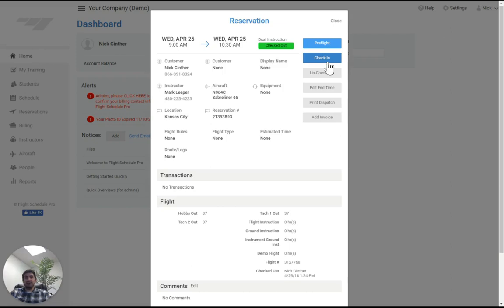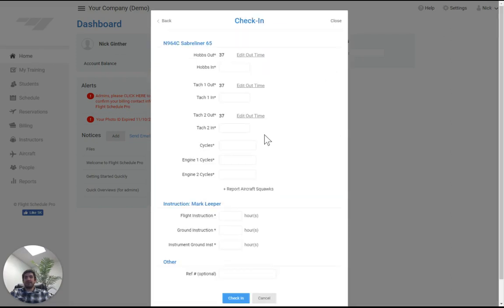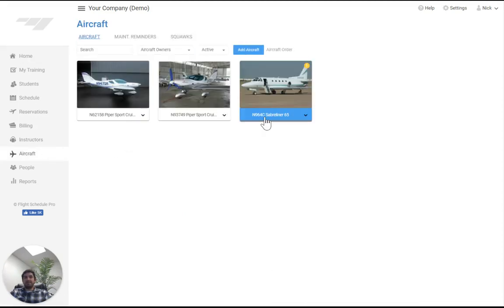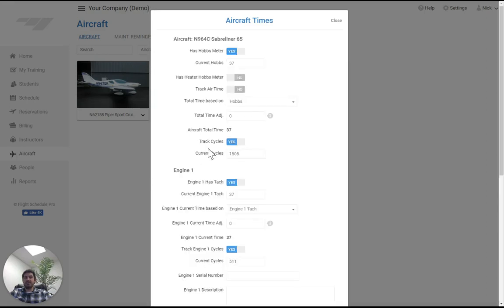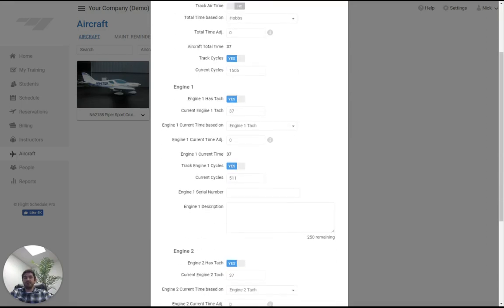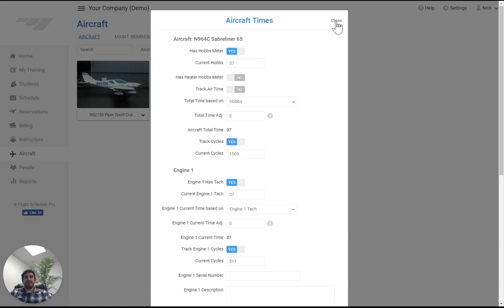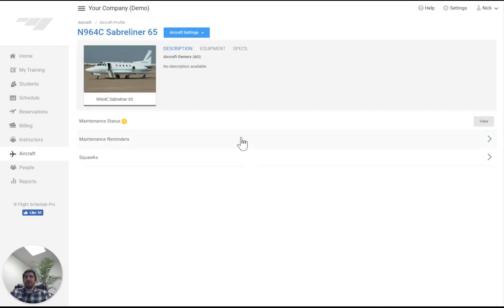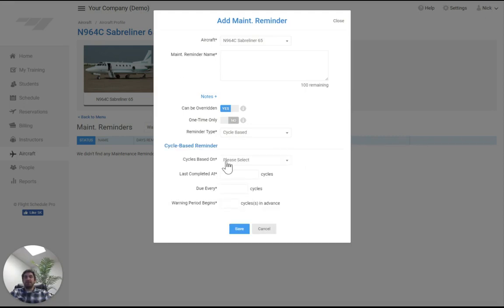Cycle tracking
Now you can track cycles on Flight Schedule Pro. Learn more about the Maintenance Features on Flight Schedule Pro